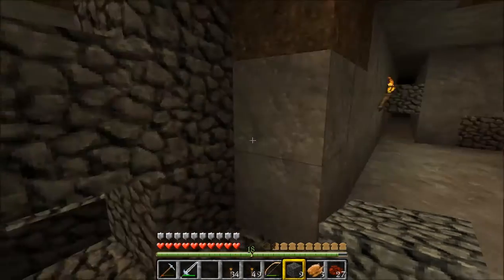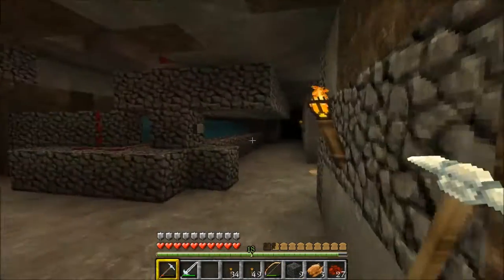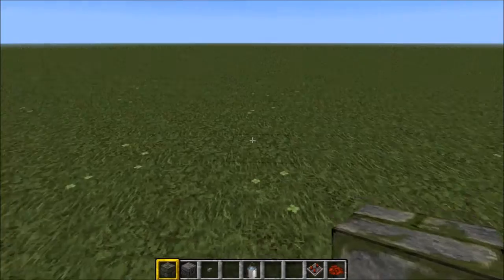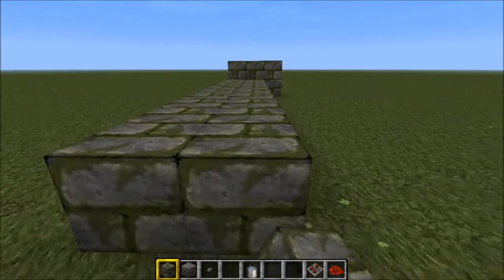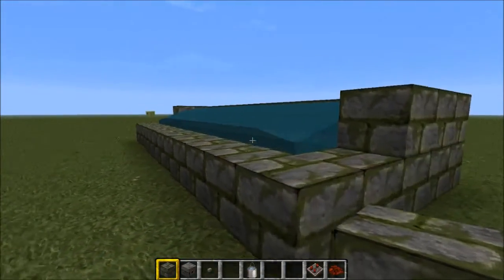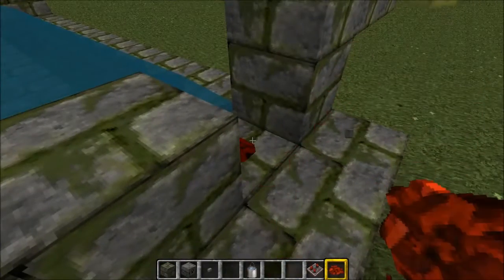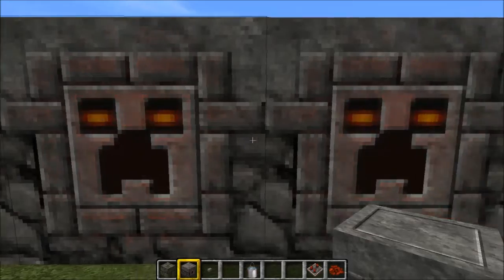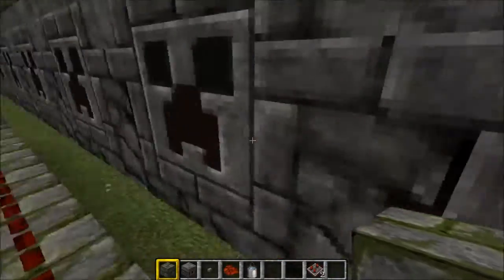Obsidian Generator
Well guys, I am sick of the monsters attacking me while I try to get my obsidian. I have decided to make an obsidian generator that uses redstone and lava. This is not an original design but I have made a small change to it for better results.

"Minecraft"
"Minecraft chicken farm"
"Minecraft Lets Play"
"Minecraft Tips And Tricks"
"Minecraft Feed The Beast"
"Minecraft Tekkin"
"Minecraft Crafting"
"Minecraft Gameplay'
"Minecraft XP Farm"
"How To Build A XP Farm"
"Minecraft Skeleton Spawner XP Farm"
"Minecraft The End"
"Minecraft The Nether"
"Minecraft Nether Portal"
"Minecraft Project"
"Minecraft Finding Diamonds"
"Minecraft Enchanting"
"Minecraft Cheats"
"Minecraft Glitches"
"Minecraft Update"
"Minecraft Fortress"
"Minecraft Dungeon"
"Minecraft Potions"
"Minecraft Brewing"
"Minecraft Cool Seeds"
"Minecraft Daylight Sensor"
"Minecraft Seeds"
"Minecraft Seed"
"Minecraft Lonely Island"
"Minecraft Hunger Games"
"Minecraft Multiplayer"
"Minecraft Server"
"How To Find Diamonds"
"Minecraft Free"
"Minecraft Abandoned Mine Shaft"
"Minecraft Animal Breeding"
"Minecraft Farming"
"Minecraft Breed Horses"
"Minecraft Village"
"Minecraft New Features"
"Make a Minecraft Server"
"Minecraft Cool Builds"
"Minecraft Best Builds"
"BigBenVids"